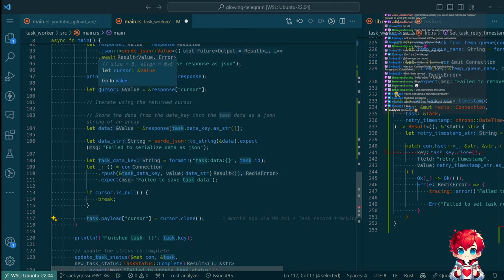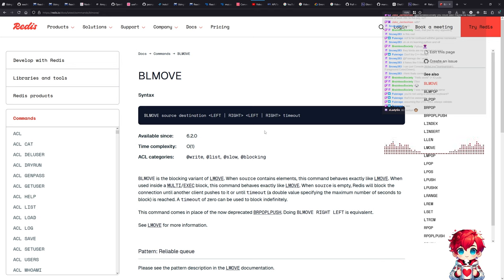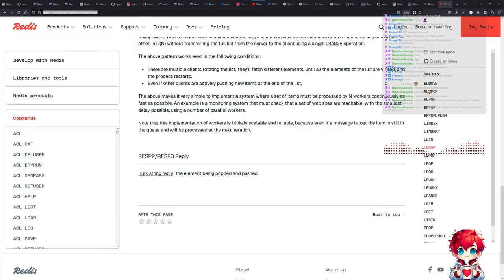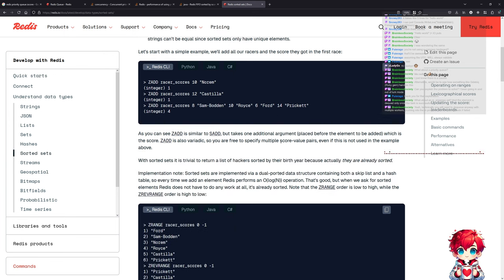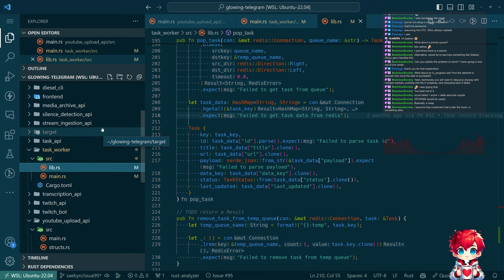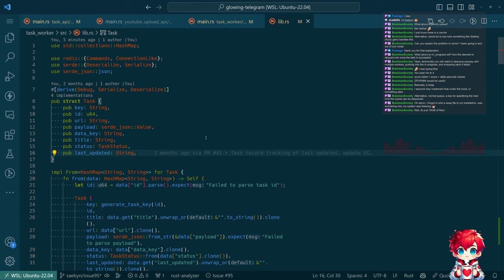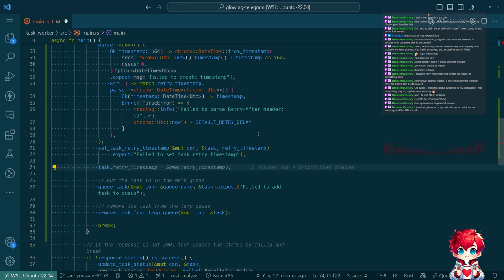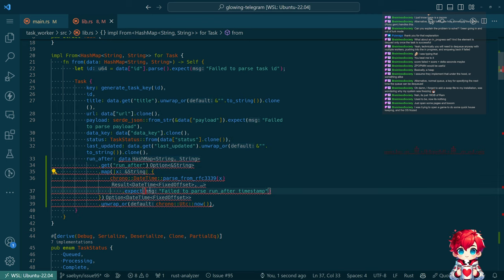Handling 503 Errors and Priority Queues in Rust | Glowing Telegram project - Episode 94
In this video, I delve into handling 503 errors and implementing priority queues for our background task handling system using Rust. My goal is to improve the way our YouTube upload service interacts with the task API, ensuring smooth handling of Google quota limits by setting retry timestamps and efficiently queuing tasks for later processing. I'll cover the following key points:

1. Handling 503 Errors: We discuss identifying and dealing with 503 errors, specifically focusing on setting the appropriate retry timestamps when encountering quota limits.
2. Task Queuing Mechanism: We analyze the current first-in, first-out (FIFO) queue system and explore transitioning to a priority-based queue, ensuring tasks are processed only when they're ready.
3. Implementing Sorted Sets in Redis: Learn how to utilize Redis sorted sets to maintain a priority queue, using timestamps to prioritize tasks and manage retries effectively.
4. Code Modifications: Watch as we modify existing functions to incorporate the new queuing mechanism, ensuring tasks are queued and processed according to their retry timestamps.
5. Using Blocking Commands: Explore the usage of Redis blocking commands like `BZPOPMIN` to handle task retrieval effectively without constant polling.

Join the live coding session as I tackle these challenges and optimize our Rust-based background task system for robustness and efficiency.